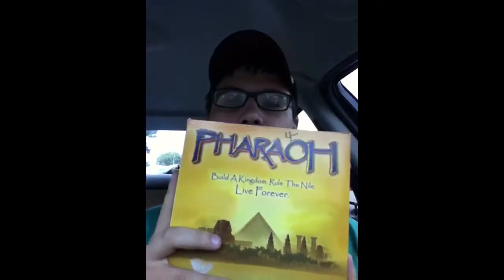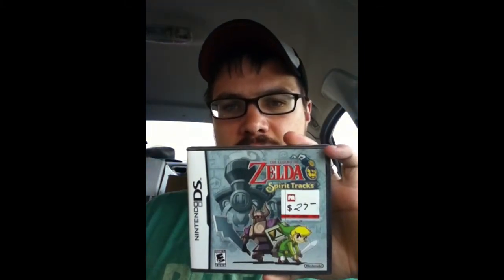VGX on the Hunt Roadshow #5 Part 1 - Last Stop and Again ~ VideoGameExperiment.com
This week we settle the prairie frontier of South Dakota and found a few games in the wild.